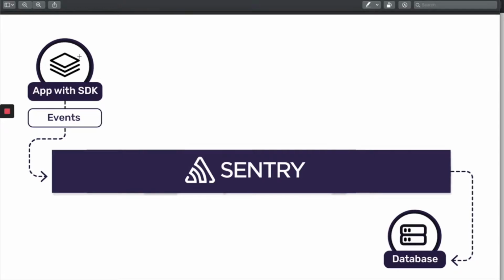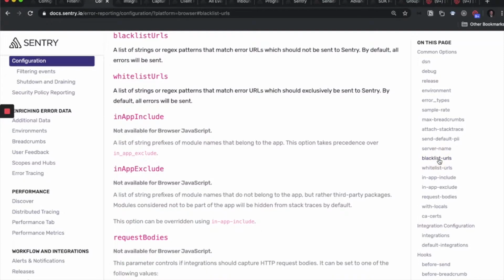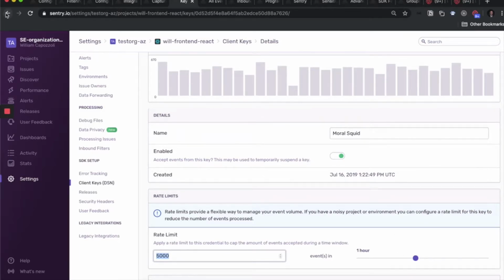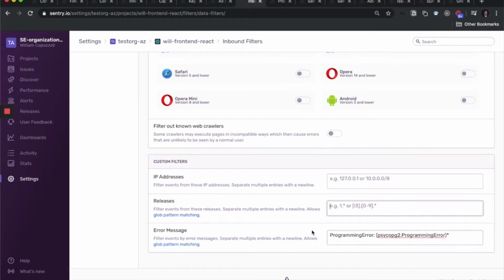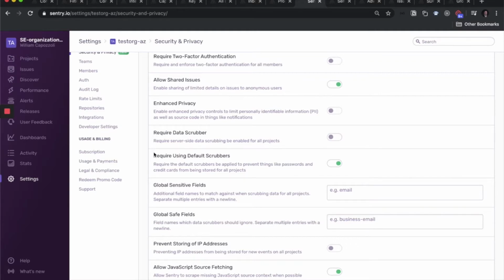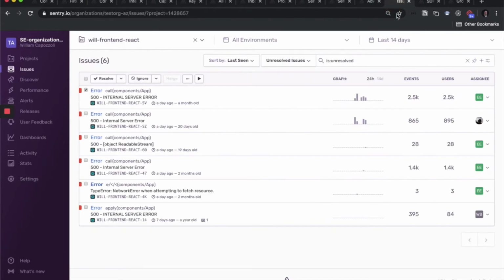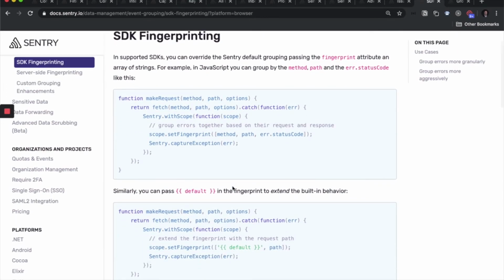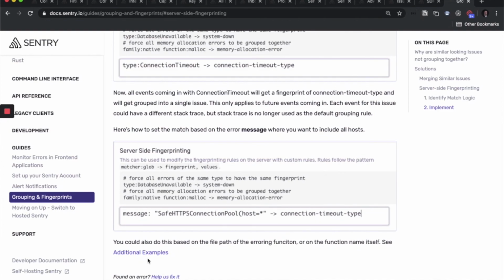Application Monitoring 101: How to Get Data Flowing Through Sentry (2 of 6)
Will Capozzoli (Solutions Engineer at Sentry) demonstrates how to get your data flowing into Sentry.

In this demo, Will covers 4 key areas that will effect whether an event is accepted or not in Sentry.
1. Rate-Limit
2. Filter
3. Data Scrub
4. Aggregation